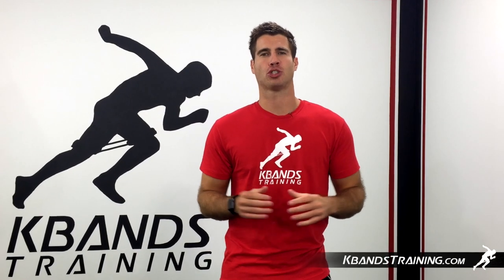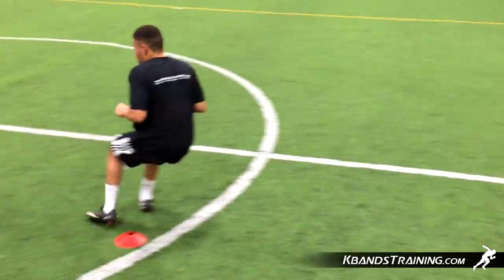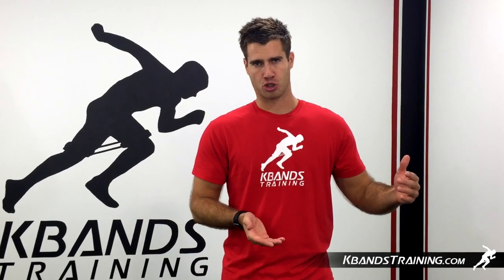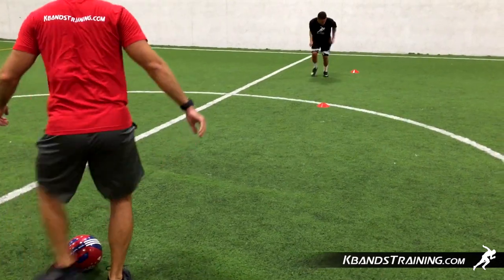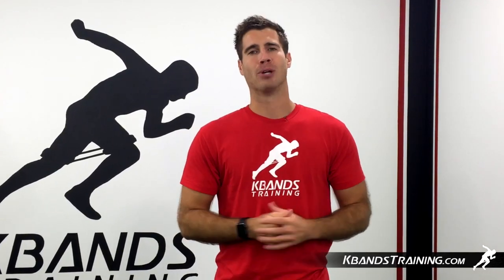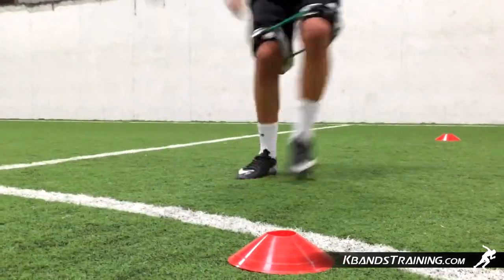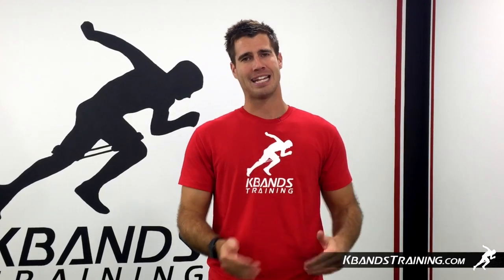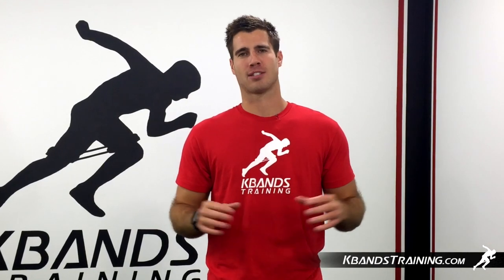Soccer Drills For Kids | Kbands Controlled Sprint And Pass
To perform the Kbands Controlled Sprint And Pass athletes will need 2-4 Speed and Agility Cones spaced 8-10 yards apart, forming two straight and parallel lines. Athletes will also need a set of Kbands Leg Resistance Bands, a soccer ball, and coach or partner. Athletes will securely attach the Kbands Leg Resistance Bands just above the knees and line up at one of the Speed and Agility Cones. Coaches or partners will place the soccer ball at the opposite cone and line up 5-8 yards behind this opposite cone. Athletes will sprint toward the soccer ball, pass the ball to their coach or partner, backpedal to the starting cone, then repeat the process 4-6 times, alternating which foot is used to kick the ball.  Coaches or partners will quickly return the ball back to the original starting position.  Athletes will perform 5-6 resisted rounds of the drill before removing the Kbands Leg Resistance Bands and performing 1-2 unresisted sets. Allow 15-30 seconds of rest between sets.

For more youth soccer drills and training tips athletes and coaches should go to the Soccer Training Section of KbandsTraining.com. Here athletes can also find purchasing information on Speed and Agility Cones, Kbands Leg Resistance Bands, and recovery fitness equipment like the Recovery Foam Roller or Kbands Stunt Strap. Athletes can also find new and exciting drills that will continually challenge and improve the athletes’ soccer skills and overall athleticism.